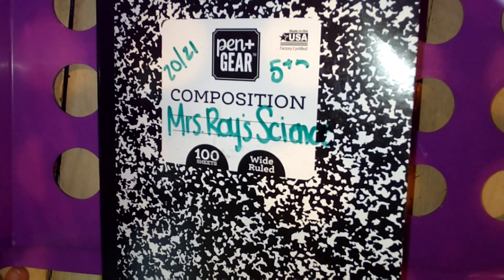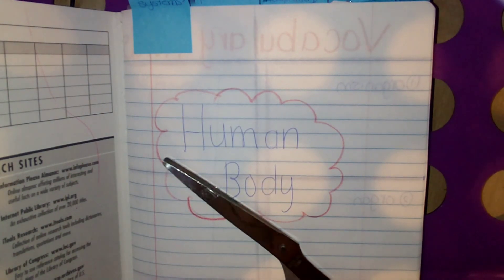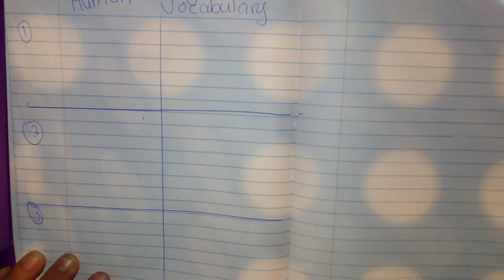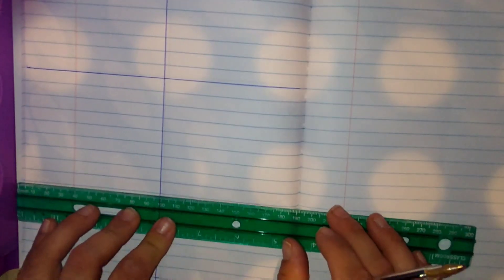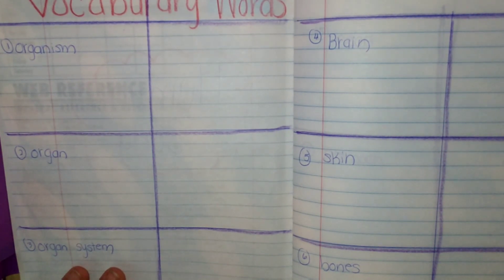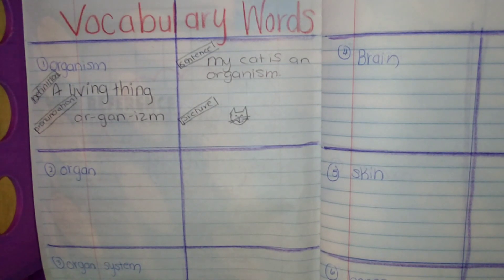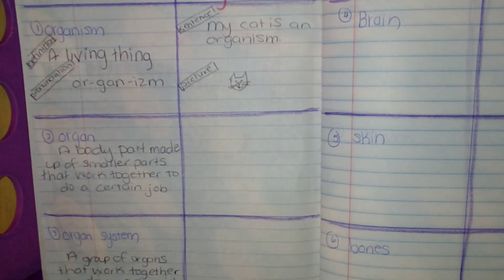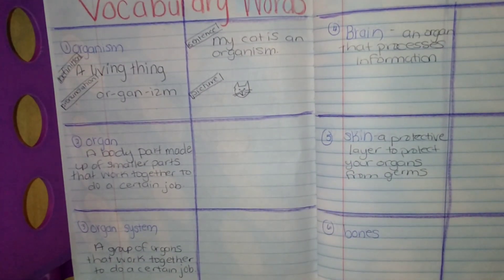What are organs and organ systems vocabulary words // 5th grade science eLearning lesson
This video describes our vocabulary routine in addition to the vocabulary words about organs and body systems. These include:

organism
organ
organ system
brain
skin